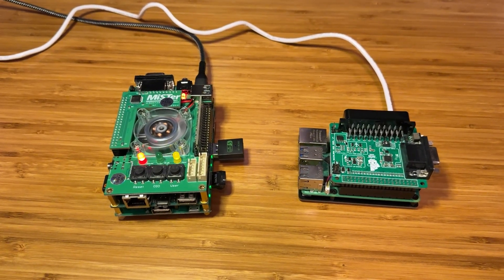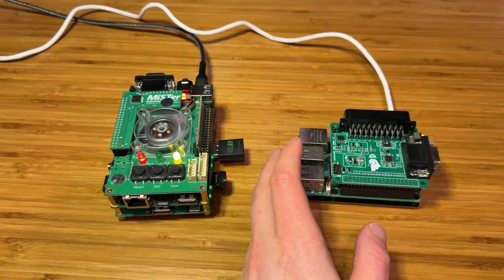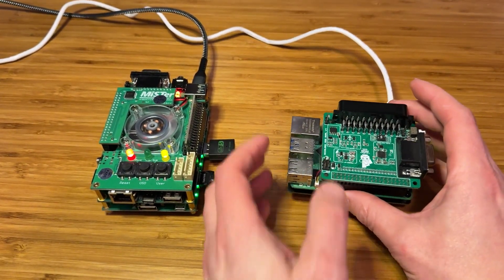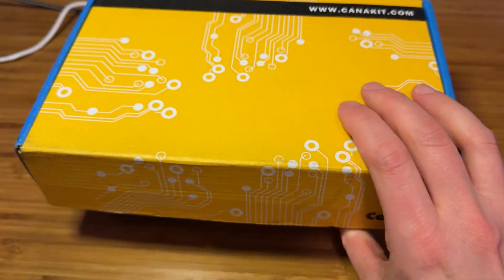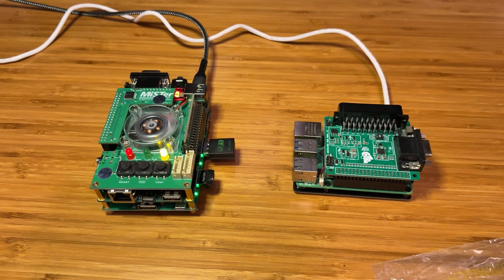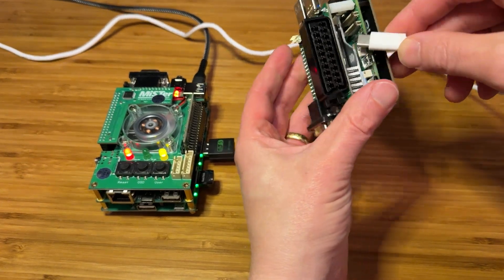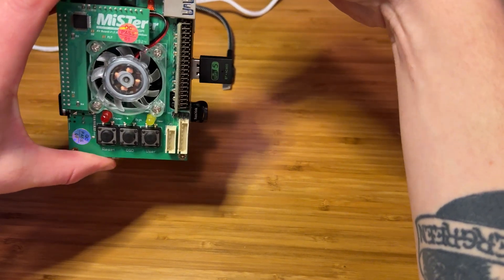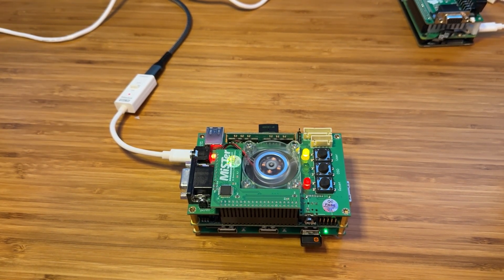Fixing My Biggest Annoyance With MiSTer FPGA and Raspberry Pi by Adding Power Switches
Very simple one today. For MiSTerPi, I'm guessing a non-PD switch would work, but all of the USB-C switches I saw on Amazon had very poor reviews. CanaKit has classically been a brand I trust, and why risk it with this hardware?